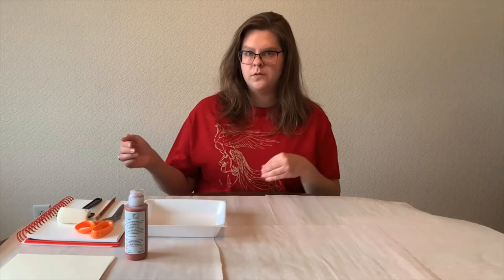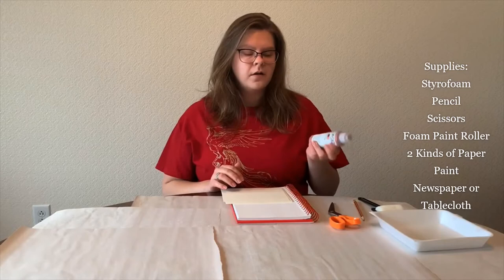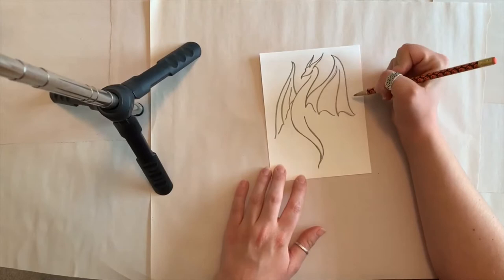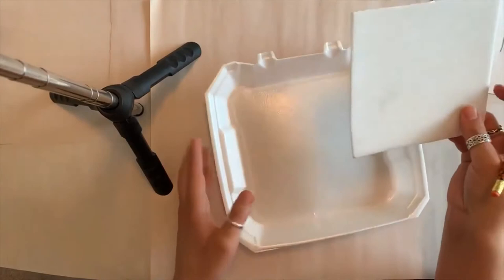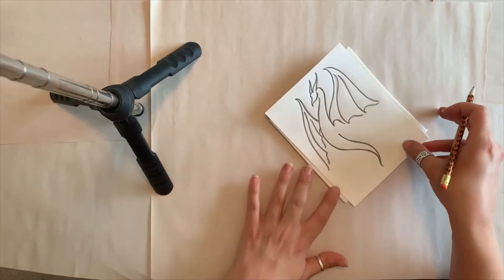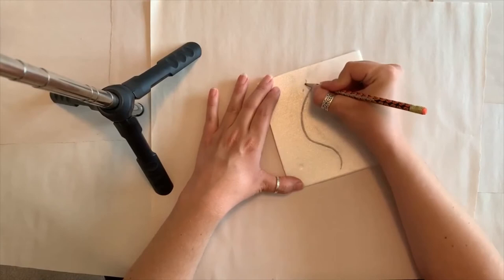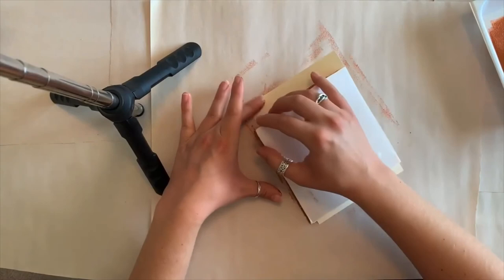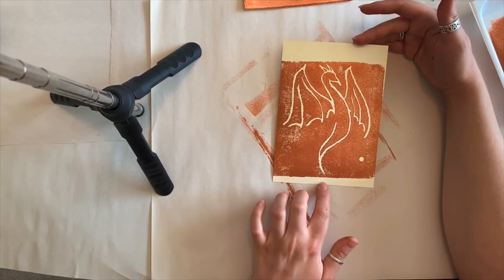Teens Make: Mythological Printmaking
Make prints of mythological creatures using styrofoam!